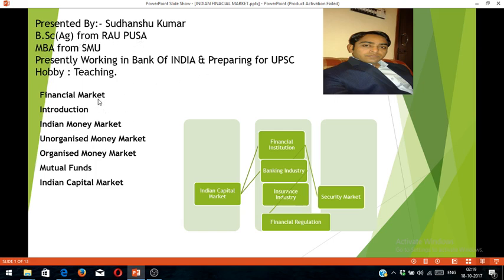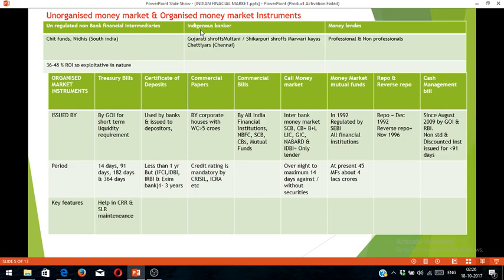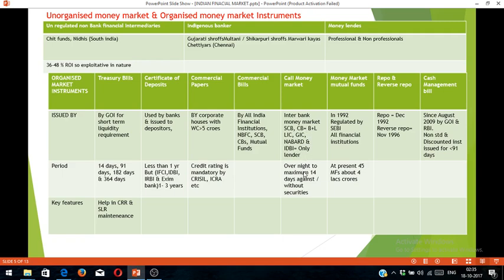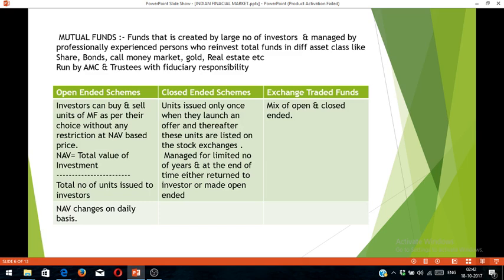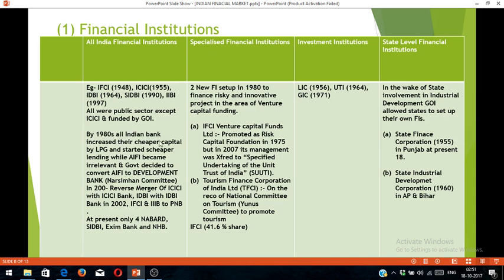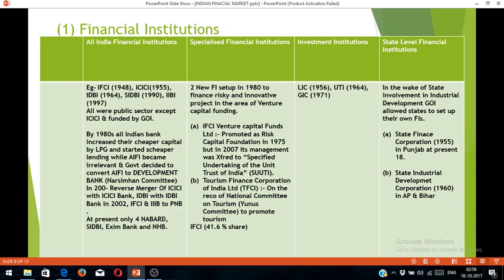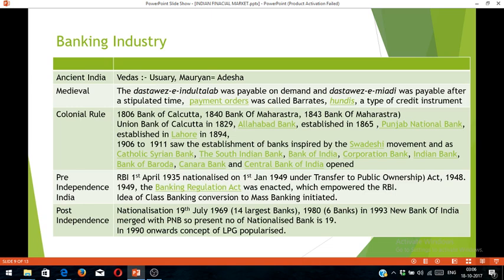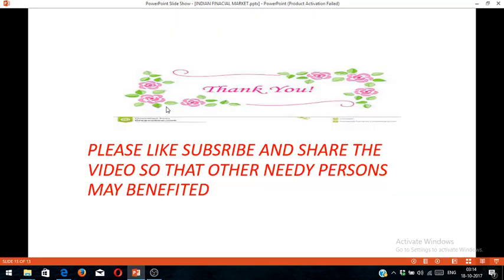FINANCIAL MARKET FOR UPSC SSC IBPS RRB JAIIB AND CAIIB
Must watch for competitive Examination